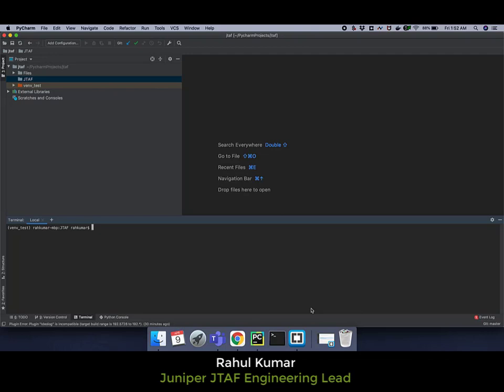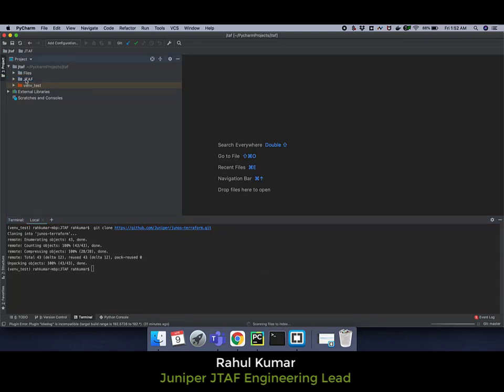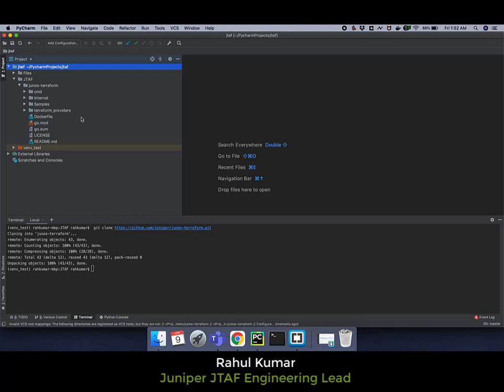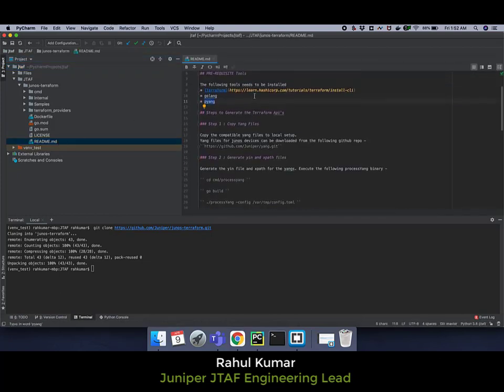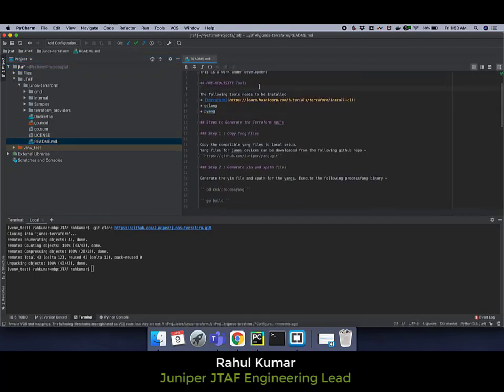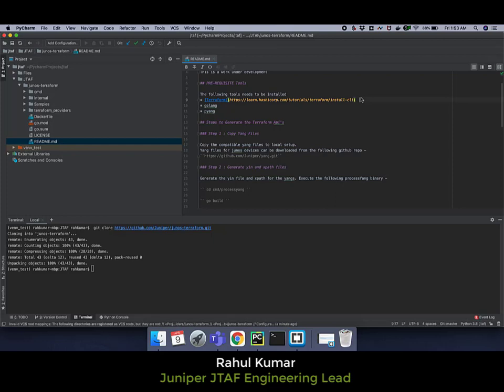Juniper Terraform Automation Framework (JTAF) | Installation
Learn how to install the Juniper Terraform Automation Framework.